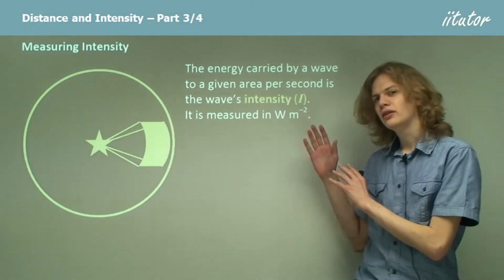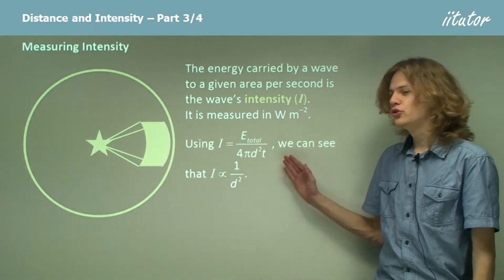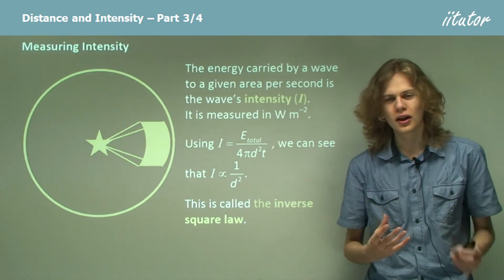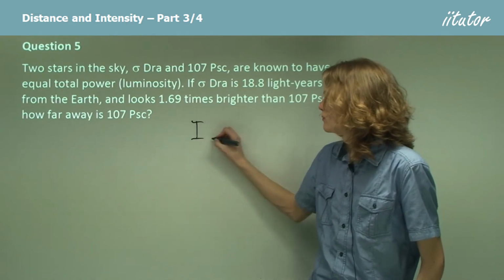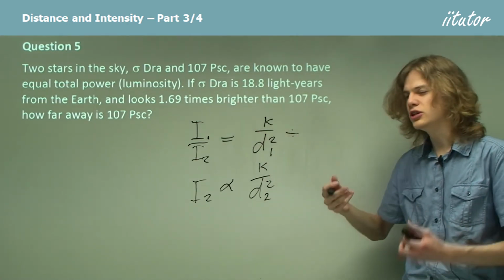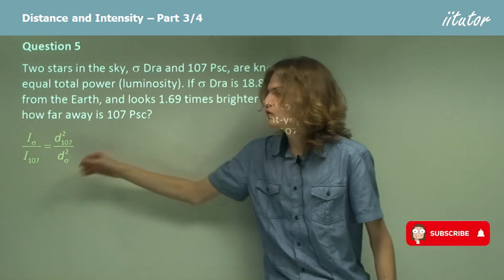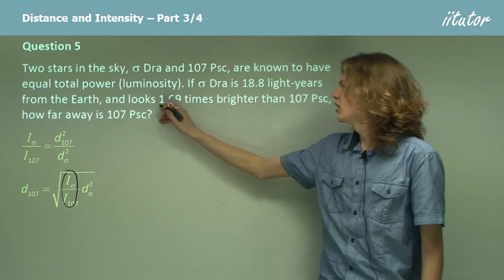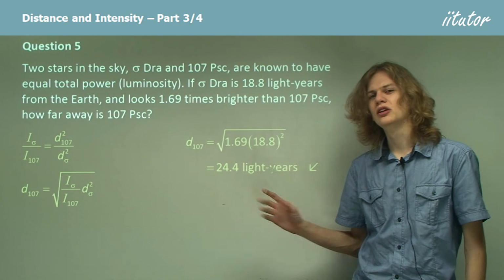💯 An Ultimate Guide to Distance and Intensity - Measuring Intensity. Watch this video to find out!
Power and intensity

As an observer, you almost always see only a small part of the wavefront as it moves outwards from its source. You see only part of the total power associated with the wavefront.

If the observer were to hold up a detector the size of a sheet 1 m by 1 m square, the energy flowing through the sheet every second (power per square metre) is termed the intensity of the disturbance. For example, our eyes intercept power from an area of the wavefront only 3 mm x 3 mm square (9 x 10-6 m). We can increase the total power received by using a 25 cm diameter lens to gather light from a larger area.

Simple binoculars have a circular light-gathering area with a diameter of 50 mm. This is 277 times the light-gathering area of the normal eye. The power entering the binoculars is, therefore 277 times that entering the eye.

Measuring Intensity
The energy carried by a wave to a given area per second is the wave’s intensity (I). It is measured in W m–2.

Question 5

Two stars in the sky,   Dra and 107 Psc, are known to have equal total power (luminosity). If   Dra is 18.8 light-years from the Earth and looks 1.69 times brighter than 107 Psc, how far away is 107 Psc?